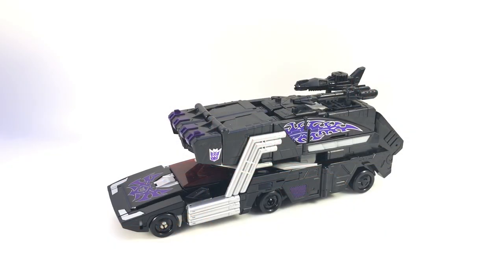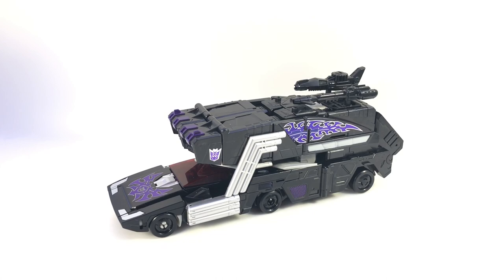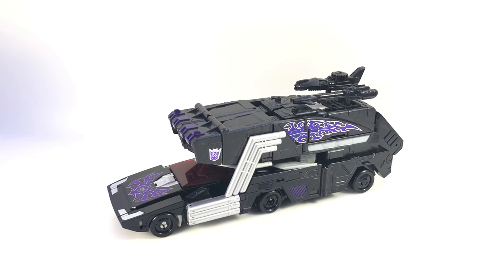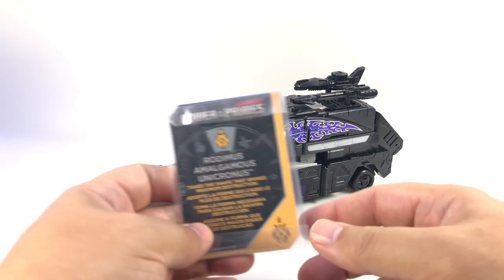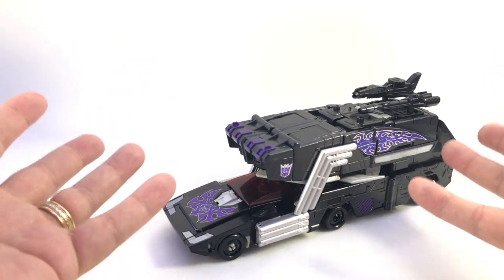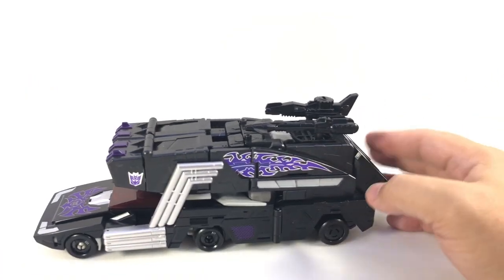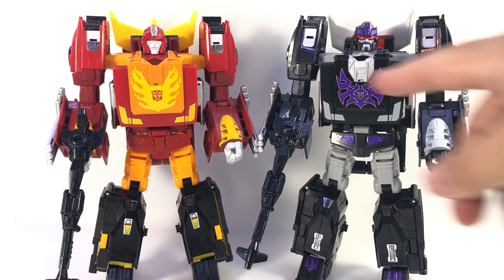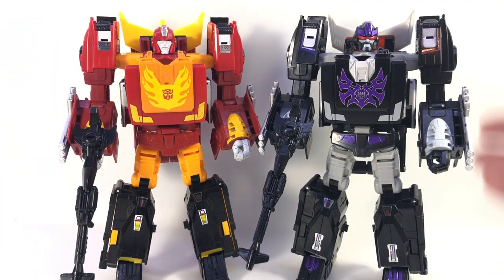Video Review: Transformers: Power of the Primes - Leader Class RODIMUS UNICRONUS